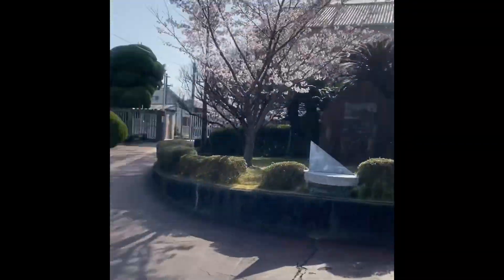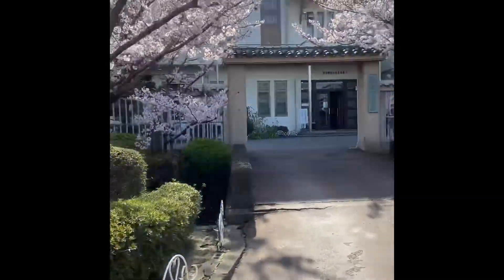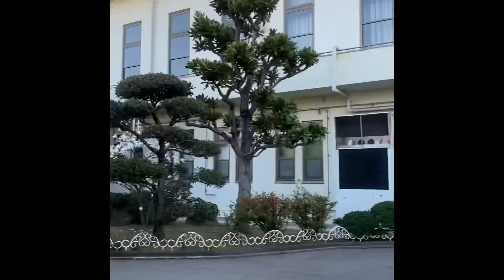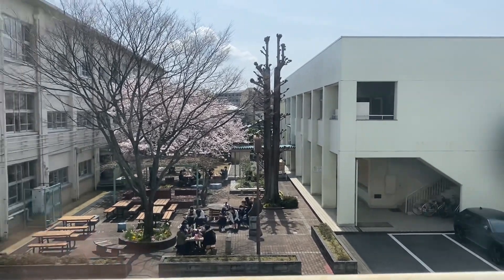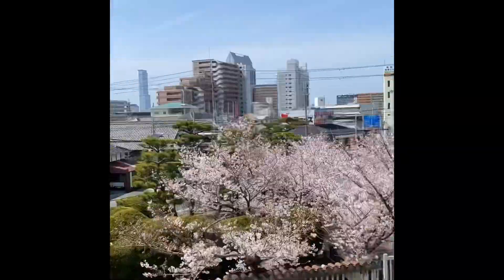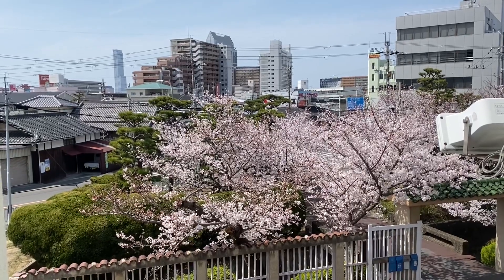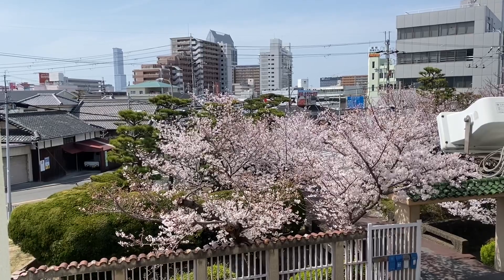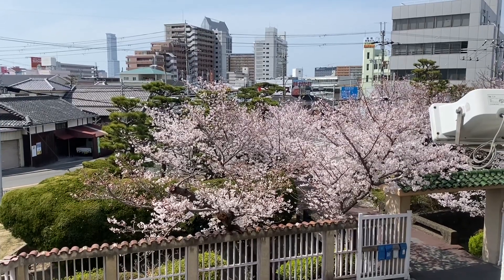EVERY SPRING at the SCHOOL where I teach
While students are on a Spring Break, this is the best time for me to show you around the school where I teach. We are not allowed to take videos of them but if you have some questions, just comment them down below👇🏼 as well as if you want to have more videos like this!